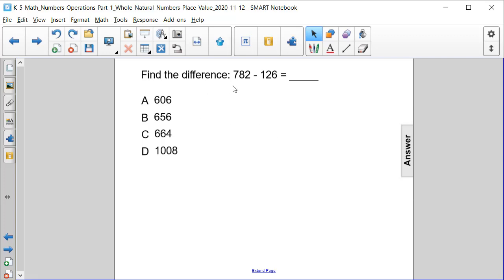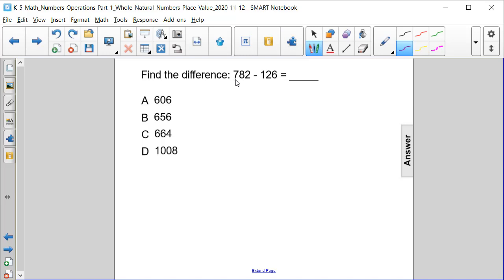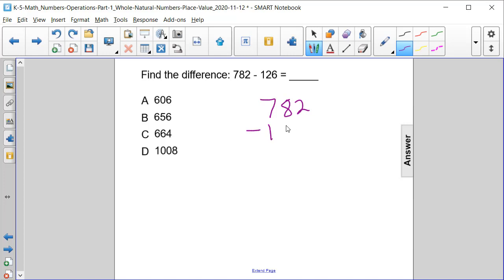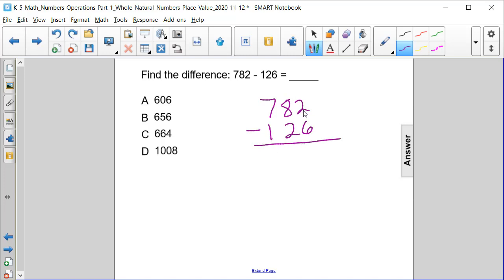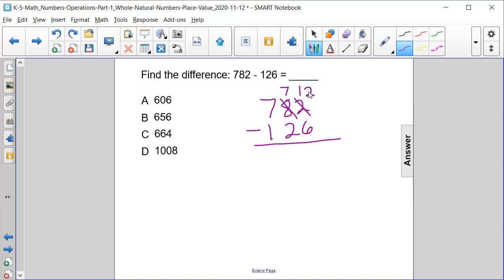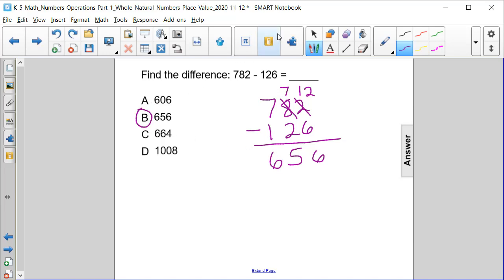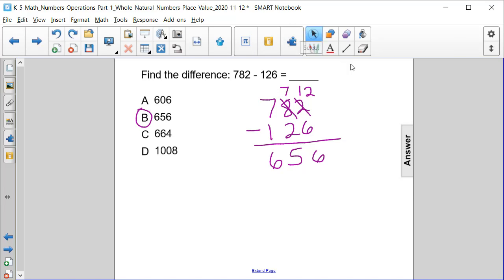K5 Math Subtraction with Regrouping Q62